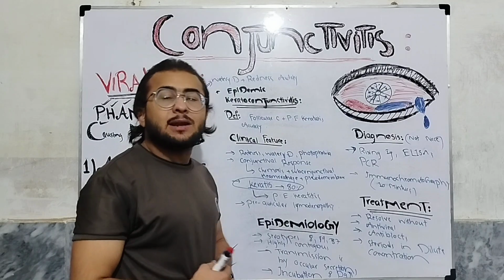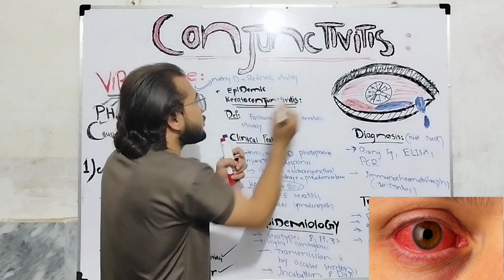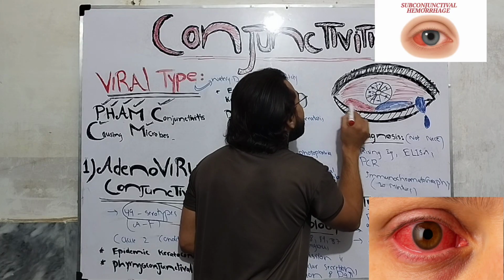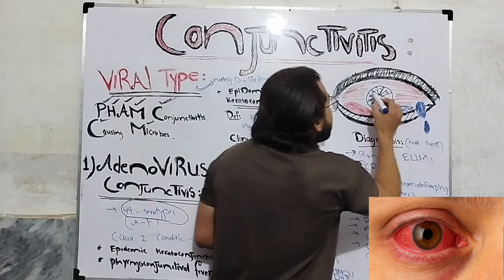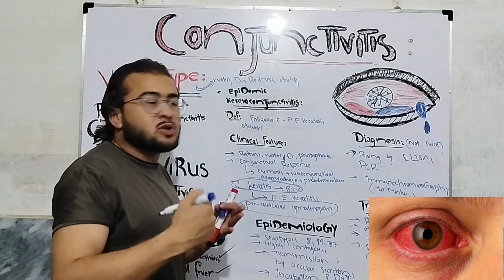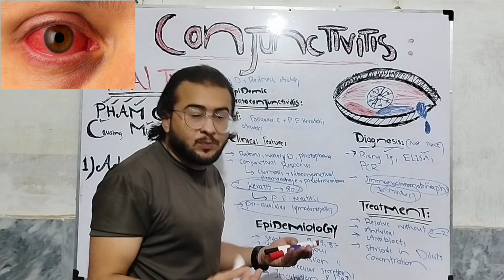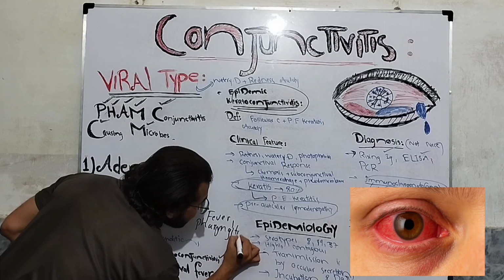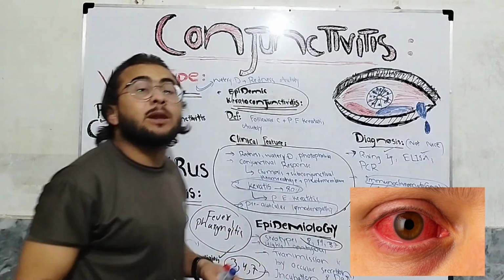13. Adenovirus Conjunctivitis Made EASY | Signs, Spread & Treatment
🚨 Red eye that spreads quickly from one person to another? This could be Adenovirus Conjunctivitis!
👁️ Learn how to identify it FAST — before it spreads to everyone around you.

Adenovirus conjunctivitis (viral pink eye) is one of the most contagious eye infections seen in clinical practice. This video breaks it down in a simple, exam-focused, and clinically useful way for medical students, doctors, and general viewers.

If this helped you understand better:
👉 Comment: “RED EYE” if you want more ophthalmology videos